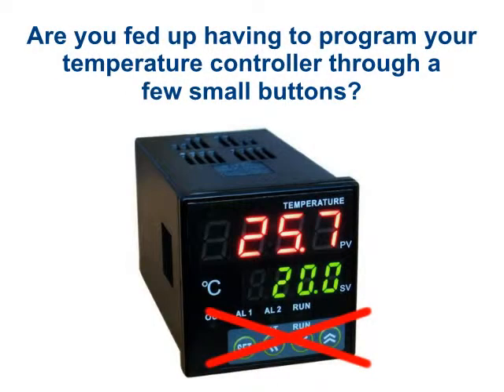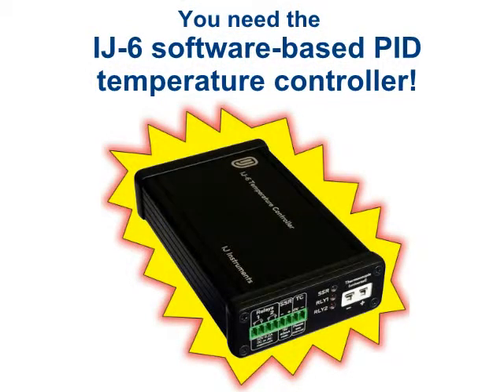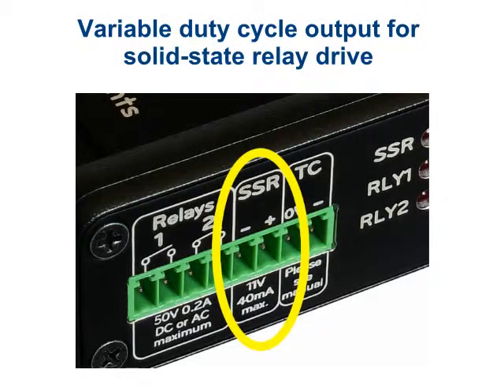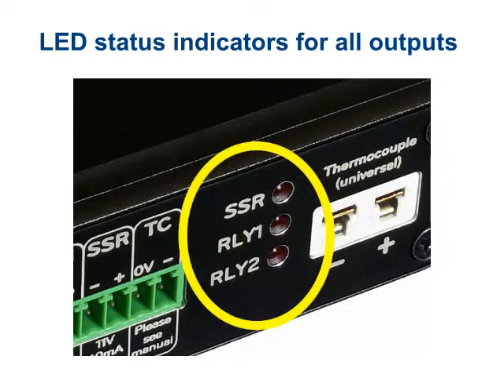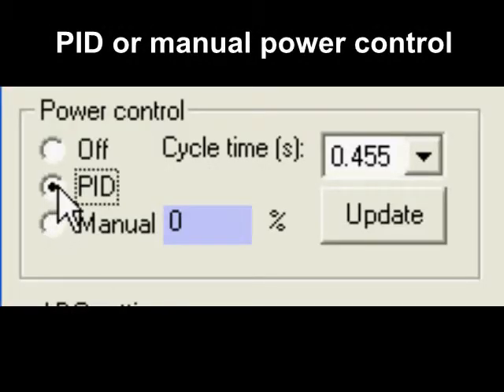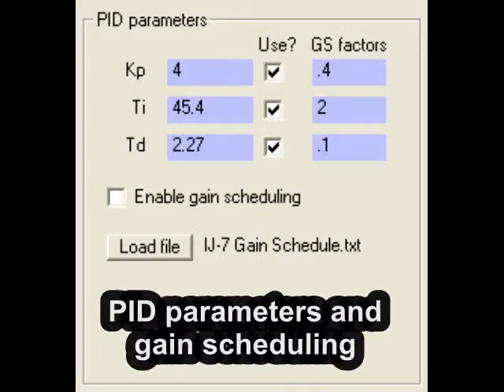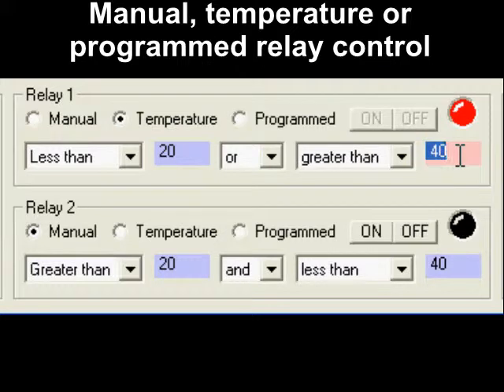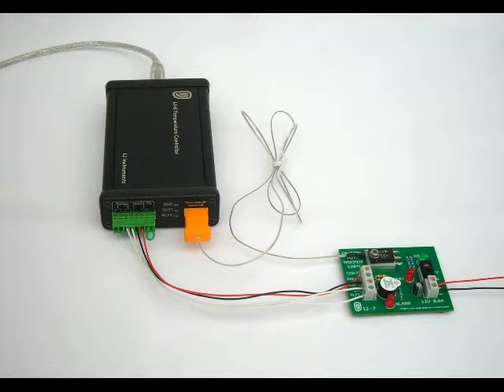IJ-6 Software-based PID temperature controller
Turn any Windows® computer into a fully-featured PID temperature controller!

Over the past year, I have developed a software-based PID controller and it is now available for sale. I hope you find the video informative, and look forward to answering any questions.

Unlike most PID temperature controllers, where all configuration is done using a few front-panel buttons, the IJ-6 software-based PID temperature controller allows the user to configure everything through an easy-to-use software interface.

Since all control is performed in software, rather than hardware, this results in greatly increased versatility and ease of use. Software features include graphical temperature display, file logging, gain scheduling, relay control and programmable temperature profiles with unlimited segments.

Hardware features:

USB powered
Accepts thermocouple types E,J,K,N,T
Measurement range -200C to +1300C (depending on thermocouple)
Resolution 0.03 to 0.06 degrees
Cold-junction temperature measurement to +/-0.03C
Variable duty cycle output for SSR drive
Two general-purpose relay outputs
Cycle time 1s (time between successive PID cycles)
Full user manual with PID theory, tuning and hardware connections
Software features:

Manual or PID power control
File logging of all parameters
Graphical temperature display
Ability to change PID parameters "on the fly" with gain scheduling
Manual or programmed setpoint control
Programmable temperature profiles with unlimited segments
Cold-junction compensation using NIST algorithms
Live display of temperatures and power
Manual, temperature, or programmed control of relay outputs
If you have never used a PID controller before, don't worry - the accompanying IJ-7 demonstration module is available along with the controller and enables you to explore the operation of the controller. It features a small thermal block, heating element, alarm buzzer and LED indicators for both heat and alarm. Full examples are provided of initial setup, PID & manual control, gain scheduling, relay control, file logging and temperature profile programming.

The IJ-6 controller is also invaluable for teaching the principles of PID temperature control and is well-suited to laboratory demonstrations. A previous customer is using them in second-year chemical engineering university labs for teaching PID control.